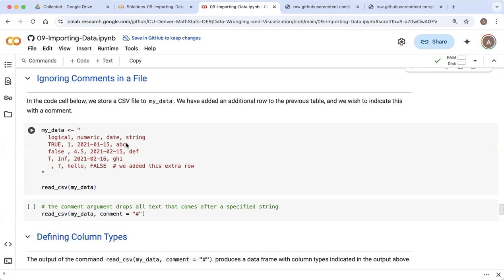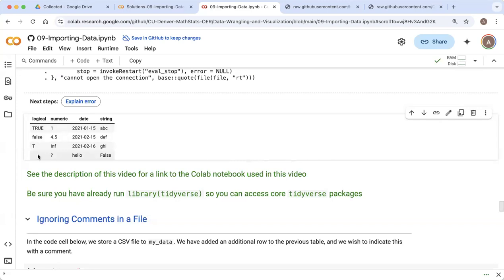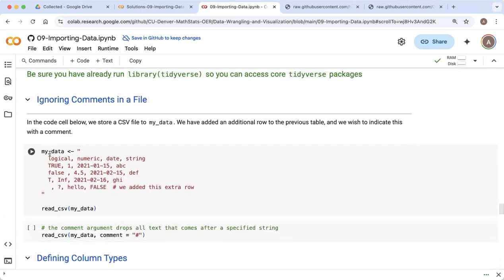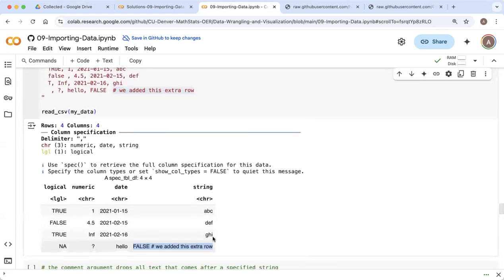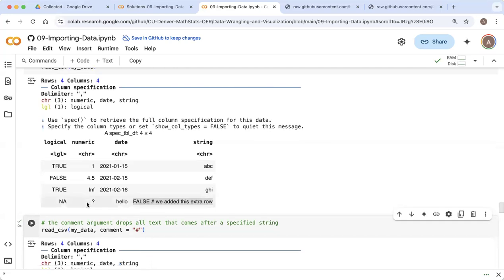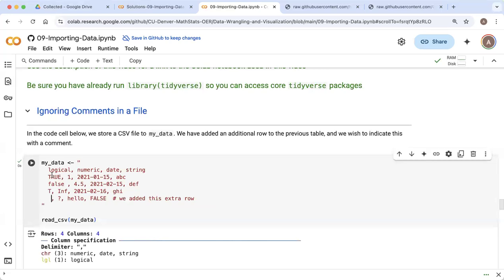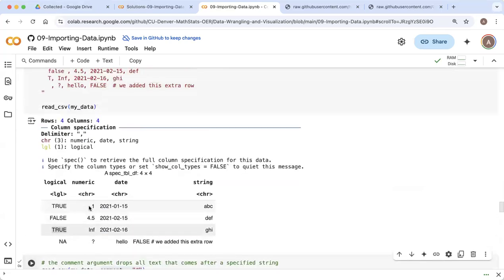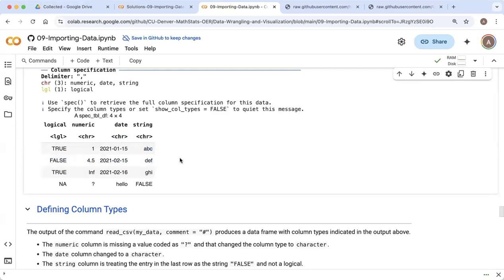Ignoring Comments When Importing Files with readr